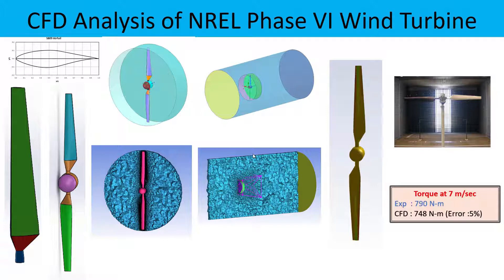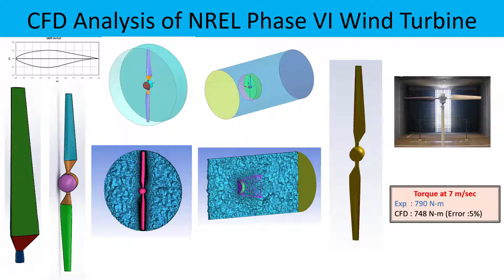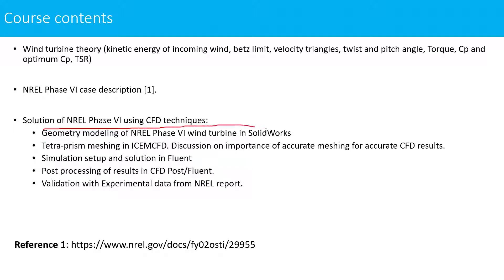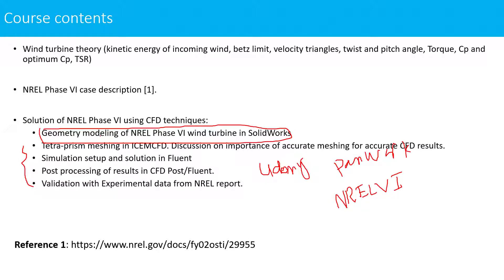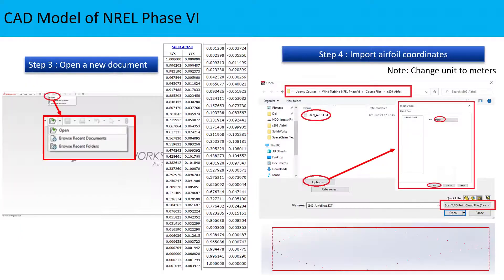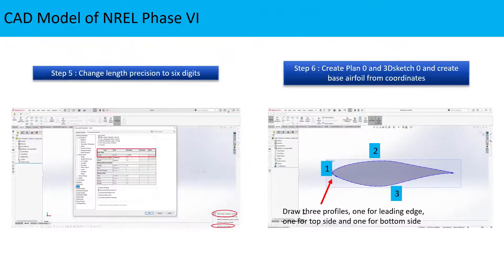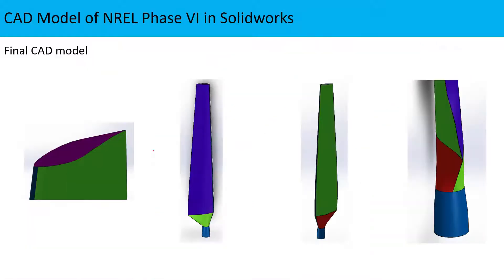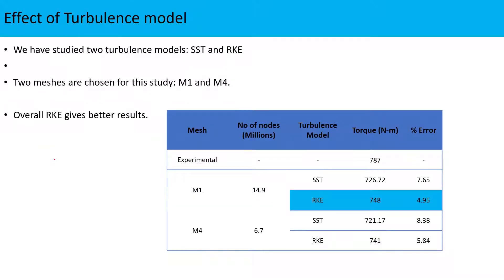NREL Phase 6 wind turbine modeling in SOLIDWORKS - Introduction to course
In this course you will learn about geometry modeling of NREL Phase VI horizontal axis wind turbine in SOLIDWORKS. This method is applicable on all wind turbine solid modeling in solidworks.